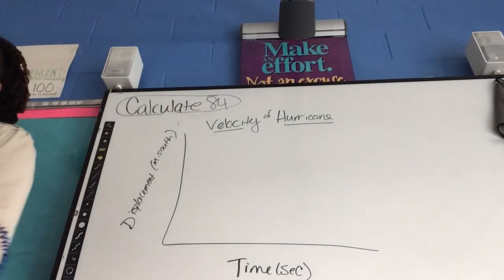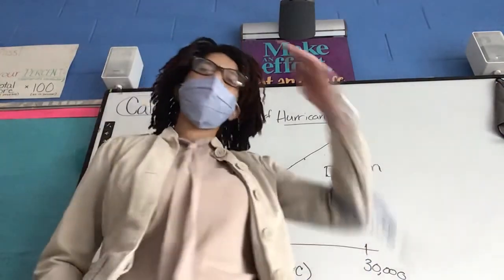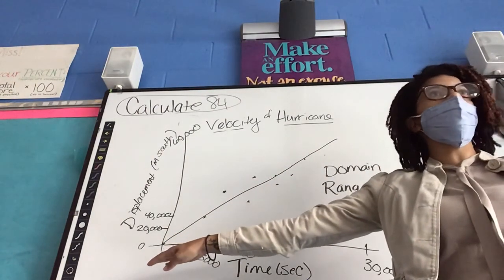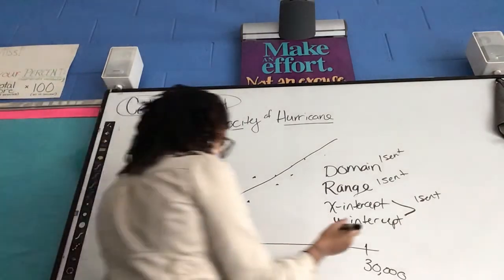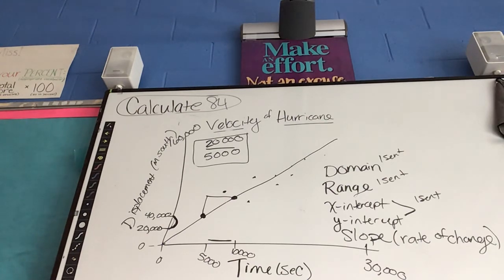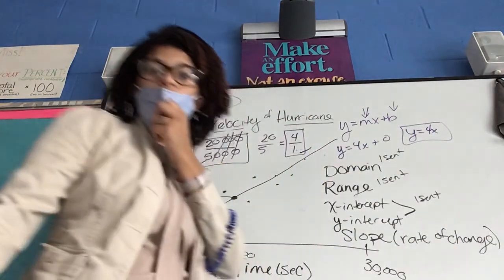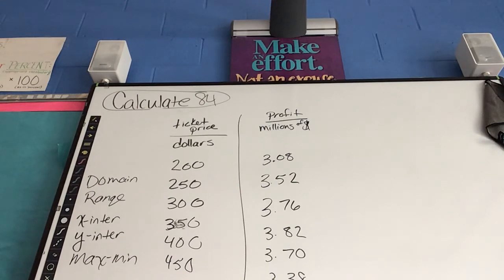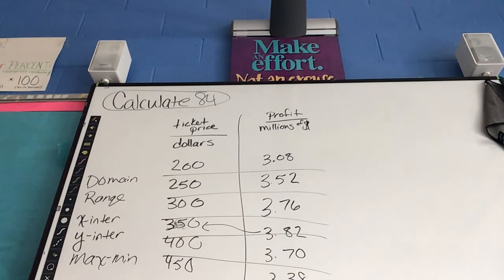Opening project part 2 September 17, 2020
Opening project details and practice on domain range and intercepts